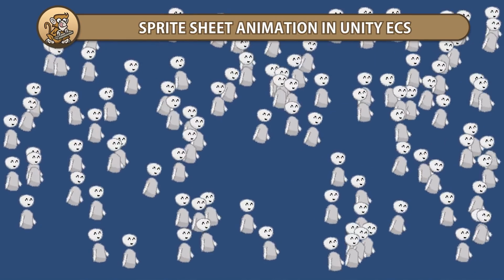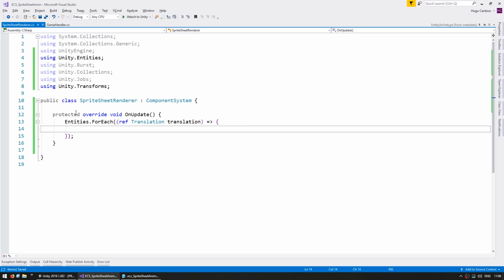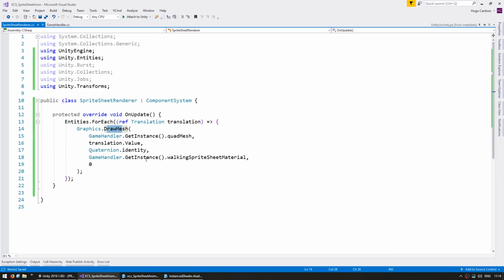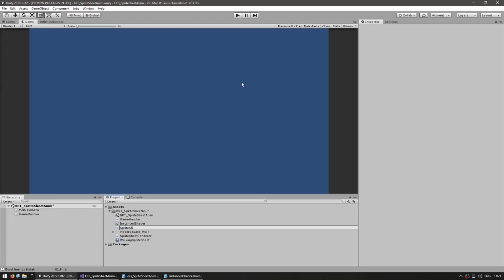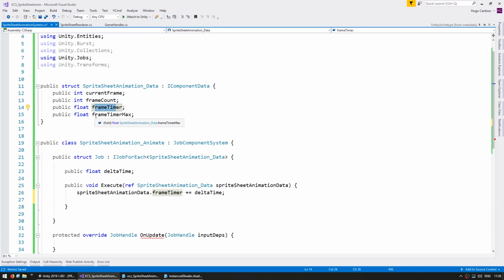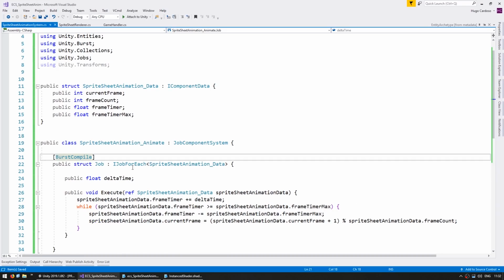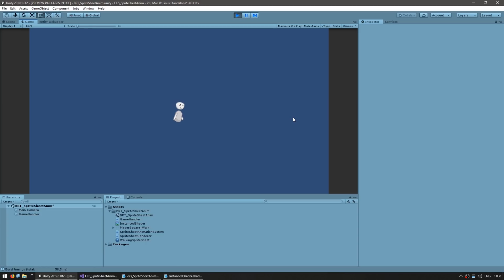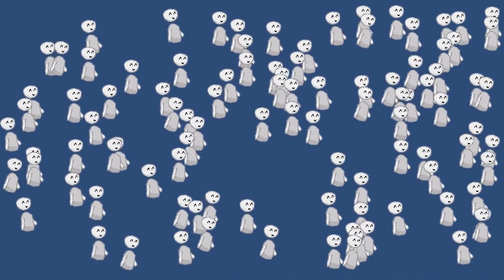Simple Sprite Sheet Animation in Unity ECS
Let's implement the Simplest form of Animation in Unity ECS using Sprite Sheets.